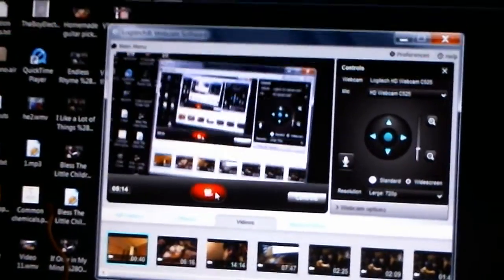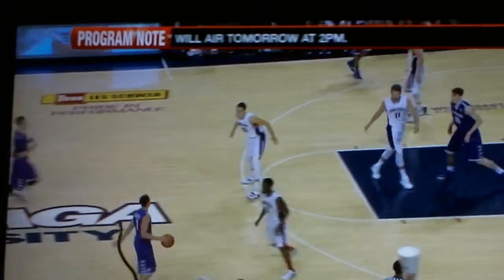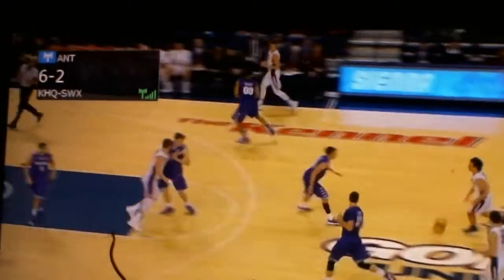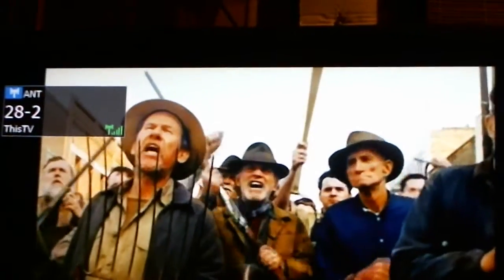Homeade digital TV antenna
Works better than the store bought things by a long shot!  Took me maybe an hour or so to make with a piece of wood, some old bolts and nuts I had lying around and some steel wire I picked up at a dollar store.  Well, along with an old cable connection I had lying around as well.  I was initially planning on making an RF receiver in order to grab power from the air and convert it into DC but Radio Shack sells Germanium diodes for nearly a dollar a piece when I can get a hundred or more online for only ten bucks so that will have to be a future project.